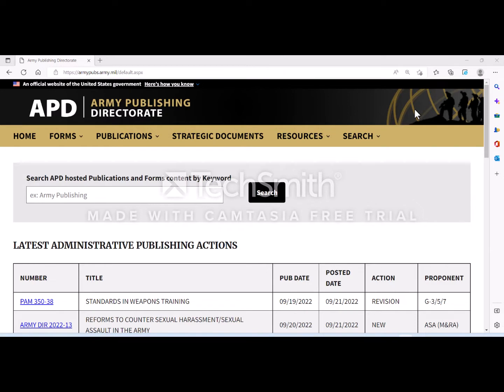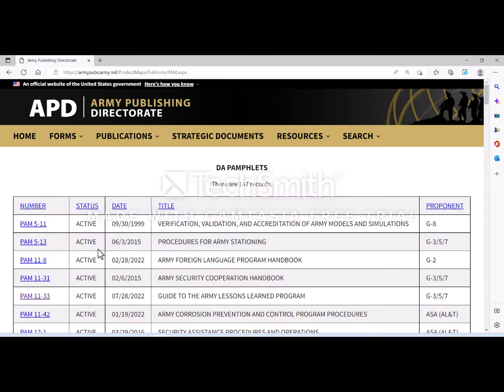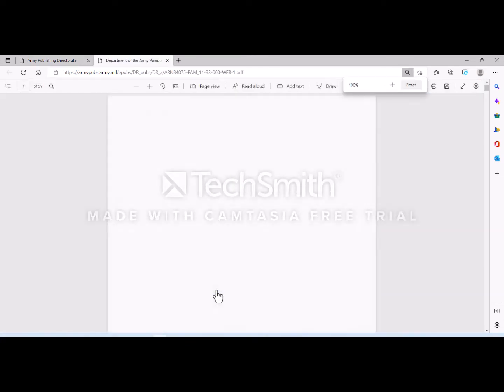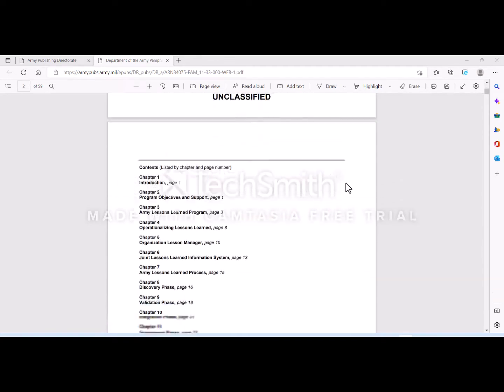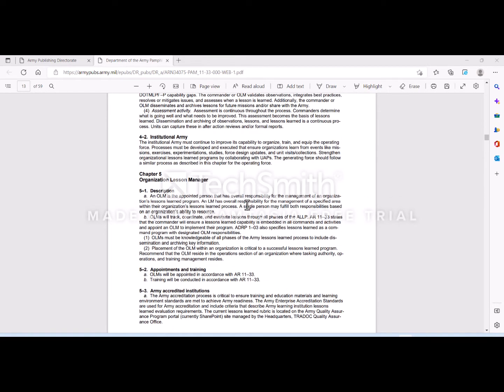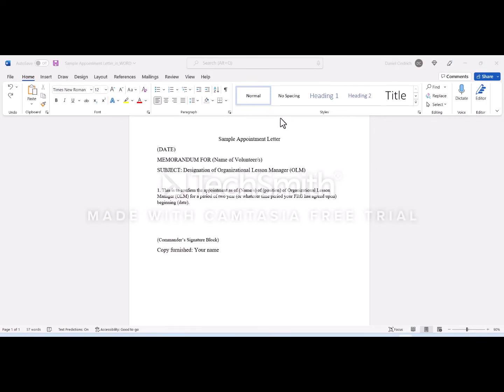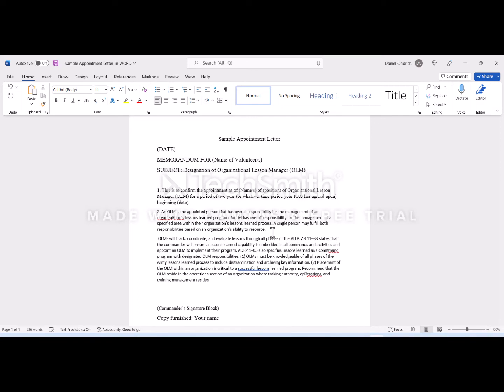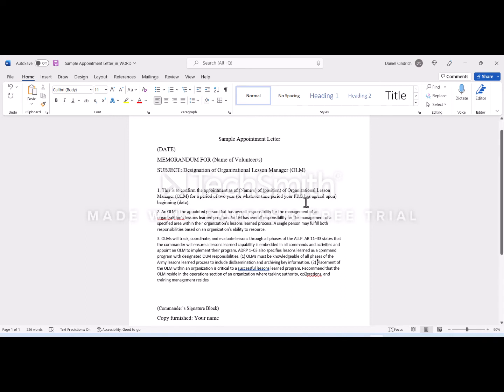Jumpstarting an Army Lessons Learned Program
This Screencast is student project for East Carolina University Course EDTC 7030, Web Teaching, and may be useful to the Center for Army Lessons Learned.
00:00 - Introduction
00:01 - Slide 1
00:09 - Slide 1
04:28 - Slide 1
05:08 - Slide 1
05:18 - Slide 1